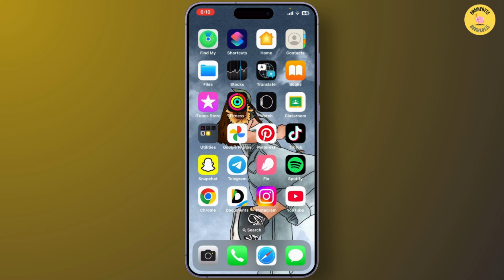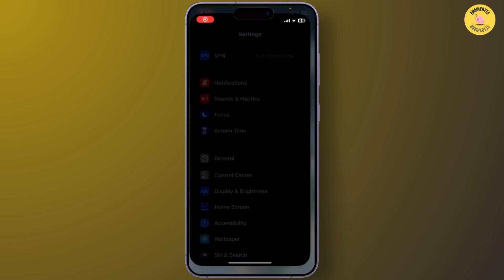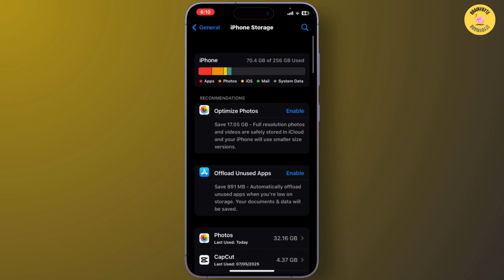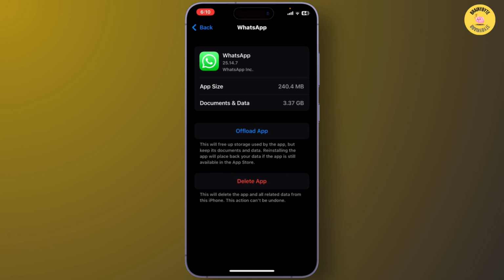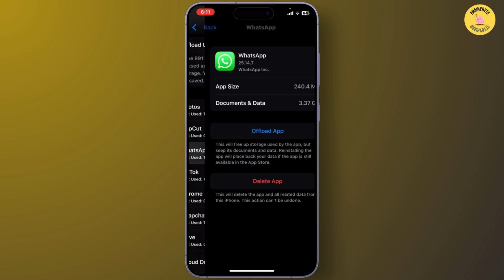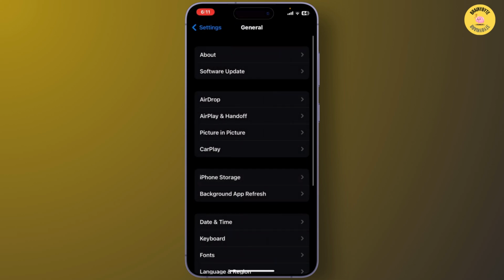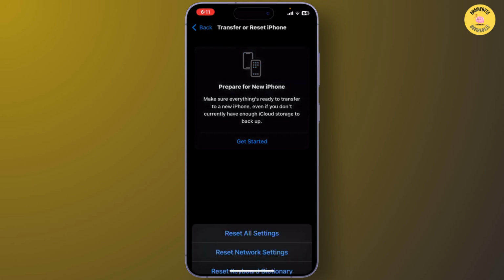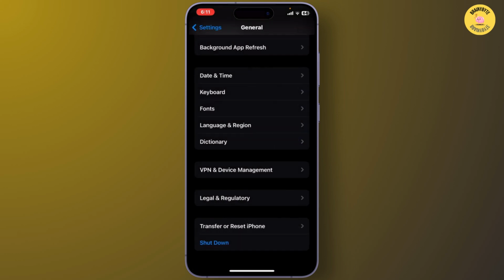How to Fix Mirror or Inverted Video Call in WhatsApp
Are you facing a mirror or inverted video issue during WhatsApp video calls? This video will guide you through the steps to fix the problem and get your video calls back to normal. Whether you're wondering, "How do I fix a mirrored video call in WhatsApp?" or need help with the inverted display, this tutorial has you covered. Learn how to troubleshoot and fix the mirror video issue on WhatsApp quickly and easily. Watch now to resolve your WhatsApp video call problem today!

Timestamps:
00:00 How to Fix Mirror or Inverted Video Call in WhatsApp
00:06 How Do I Fix My WhatsApp Video Call Inverted?